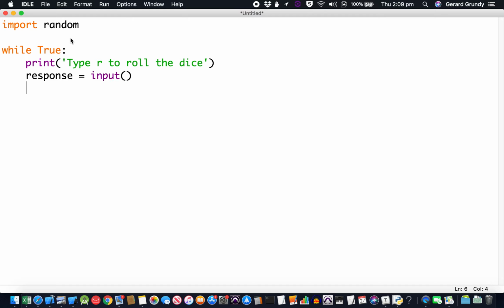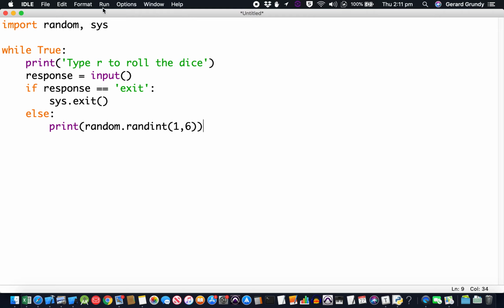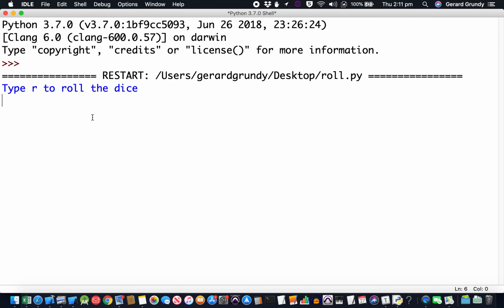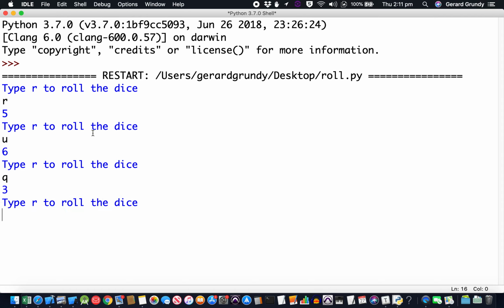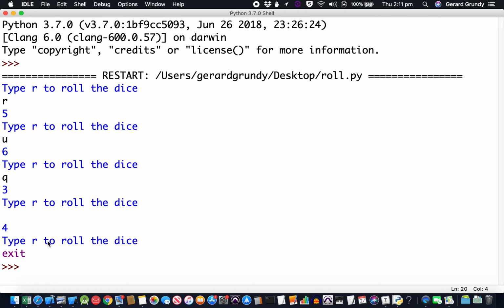Python Day 18 Roll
Python Day 18 Challenge -   Dice Roll
Create a program that simulates the roll of a dice